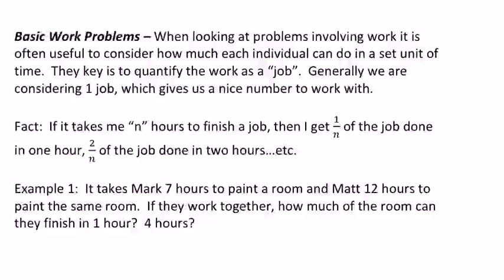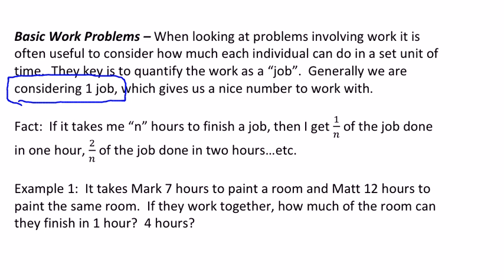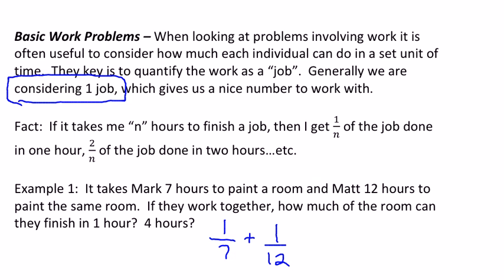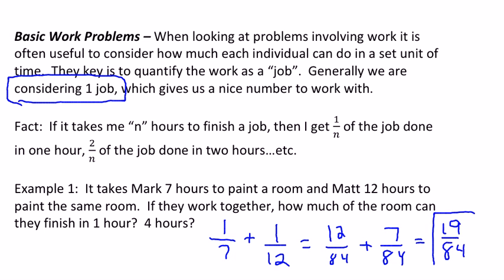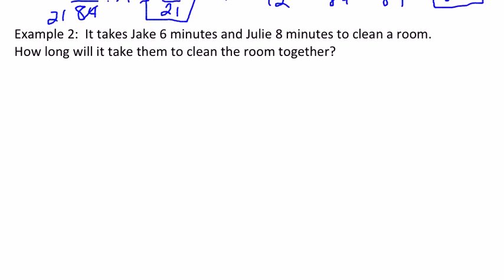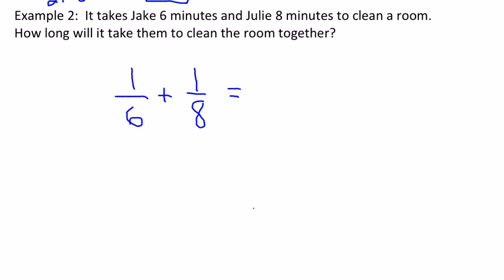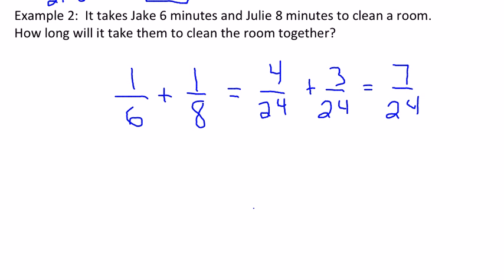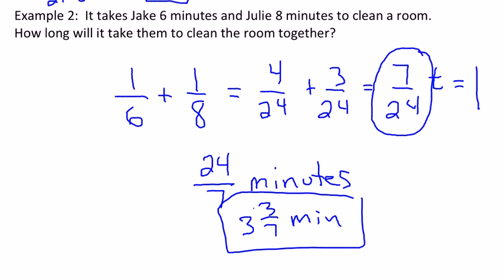Basic Work Problems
This lesson looks at basic work problems.